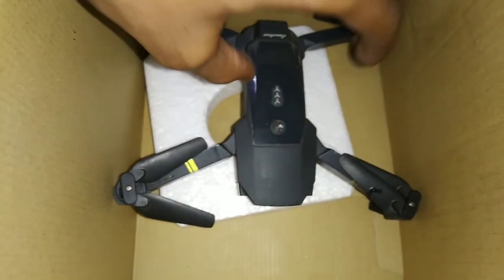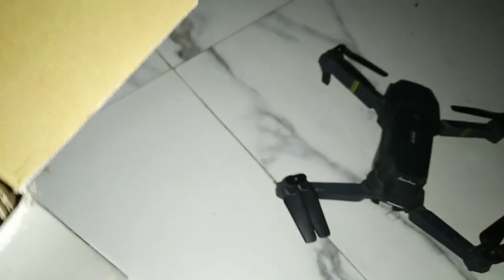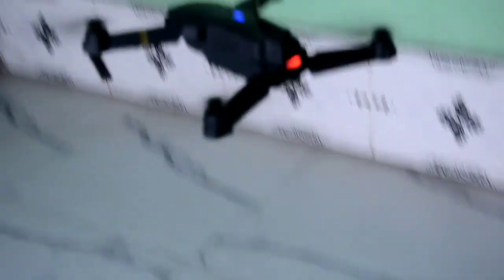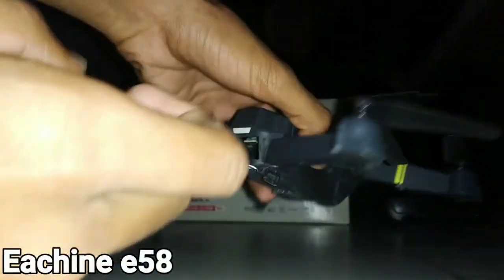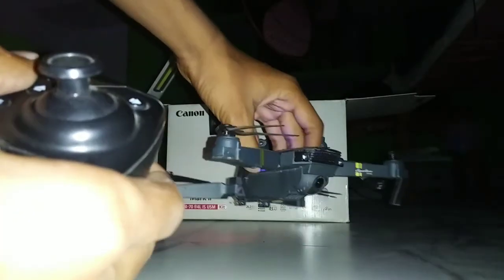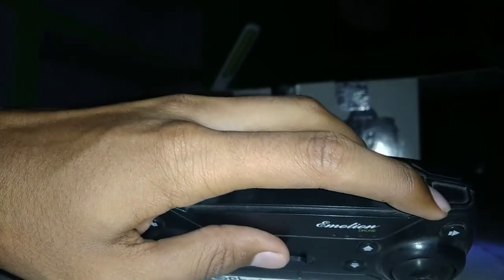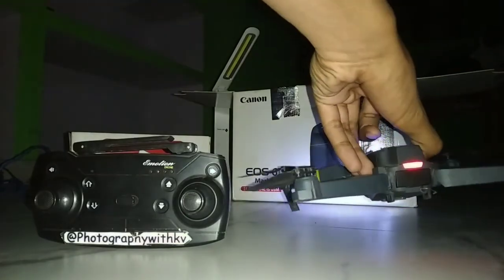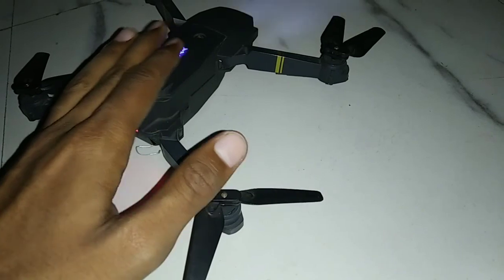Mavic air 2 clone / eachine e58 drone Price in India /Features & details in Hindi 'India'Eachine e58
Hey..Guyz.
        What's up! 📷😎
*Mavic air 2 is a latest and very good drone from DJI whhich comes with very unique,useful & great features,4k camera etc.. *As many of you were asking me to make one video on mavic clone drone..So,here it's for you..😊👈🏻

🔥Topic covered in Video :-
*Mavic air 2 intro
*Mavic air 2 clone
* Eachine e58 details
* Eachine e58 features
* Eachine e58 price in India
* Mavic clone drone
* How to buy eachine e58

And many more.. Watch the above video now..👈🏻📷
Eachine e58 is mini drone which looks like same as mavic series only the difference is...? IN VIDEO DISCUSSED 👈🏻
*Eachine e58 is pocket and portable dronen which comes with HD camera and wifi Connectivity etc..Price if eachine e58 drone in India and how to buy iT..
Mavic clone drone eachine e58..

&. Like 👍 NoW...

Keep supporting 🙏🏻👍🏻..
Keep smiling 😊📷